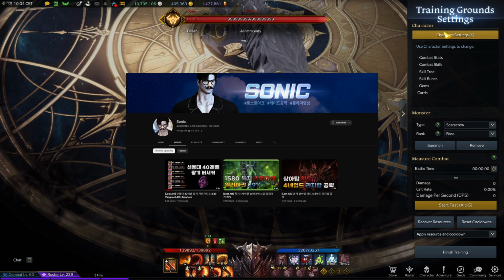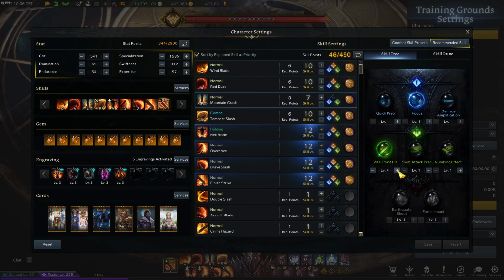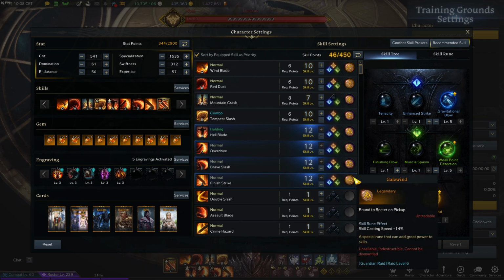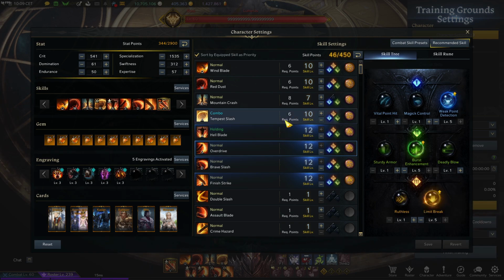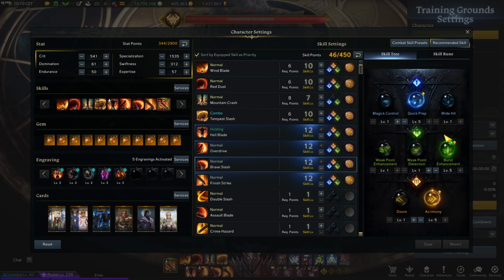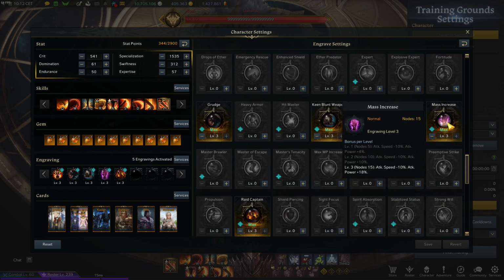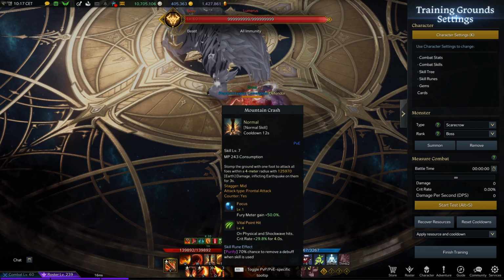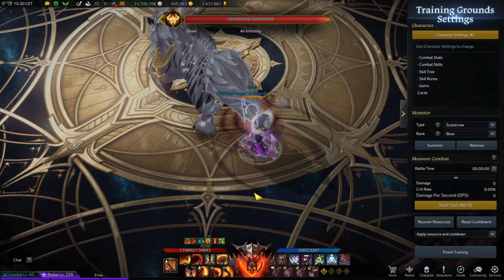*UPDATED* BERSERKER'S TECHNIQUE ENDGAME BUILD/GUIDE ~ LOST ARK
▼ expand me ▼
*Video recorded and edited by ME*

Come check out my content and chat with me on any of the links above ^^

Chapters:
00:00 Intro
00:35 Combat Stats
01:40 Combat Skills
08:00 Gems
08:45 Engravings
09:42 Gauge Rotation
12:31 Demonstration
13:35 Burst Rotation/Priority
18:35 Example Rotation
20:58 Closing Thoughts
22:38 Outro